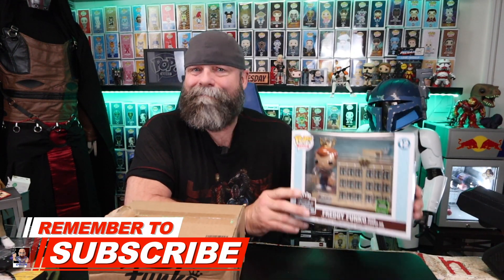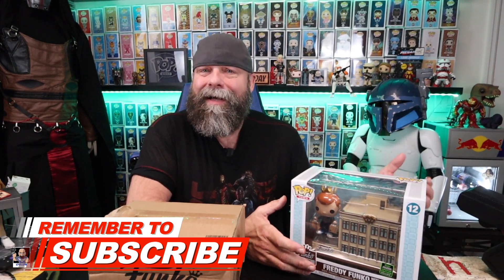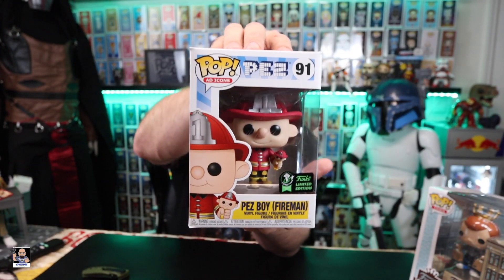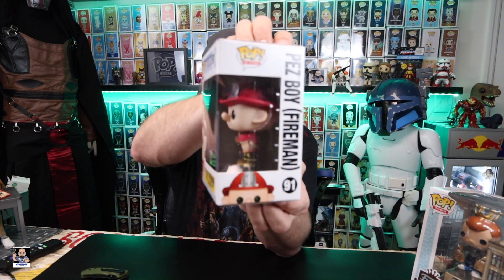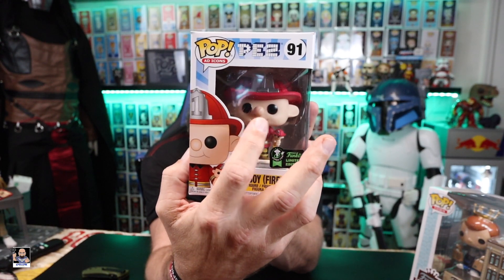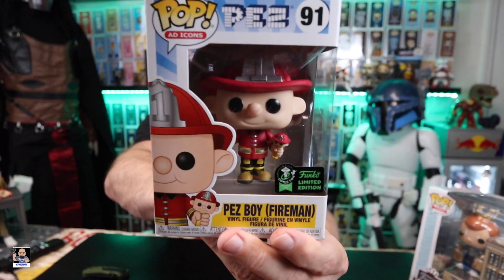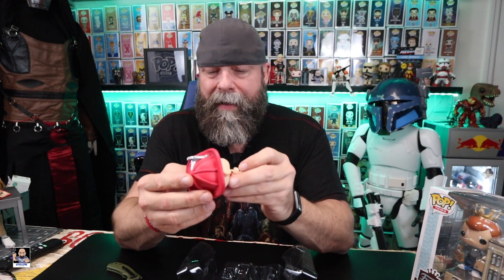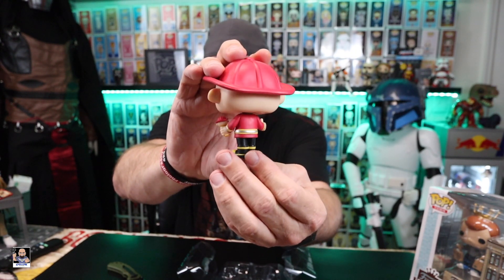Another ECCC 2020 Funko Pop Arrived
Welcome back to the Toy Table. Let's open up another ECCC 2020 funko pop.

Send Mail To:
Greg Cook